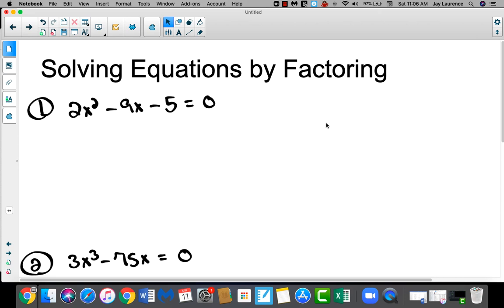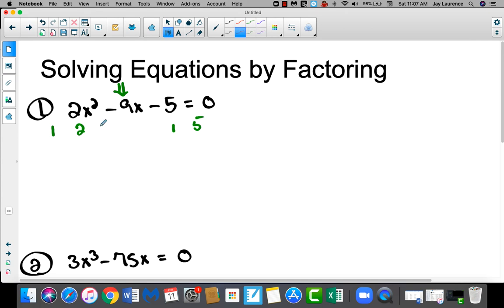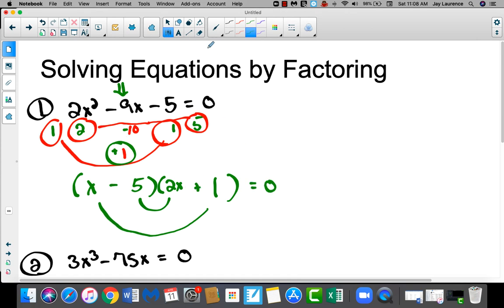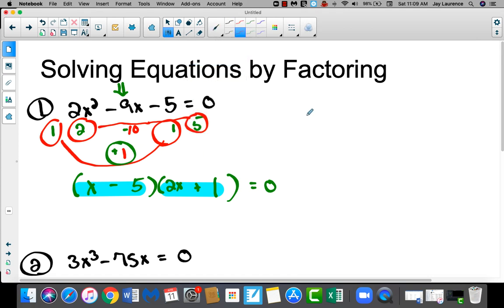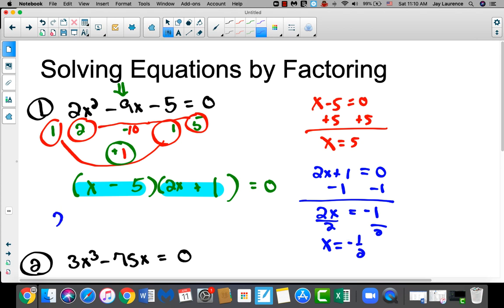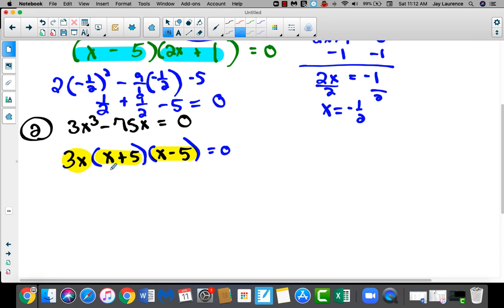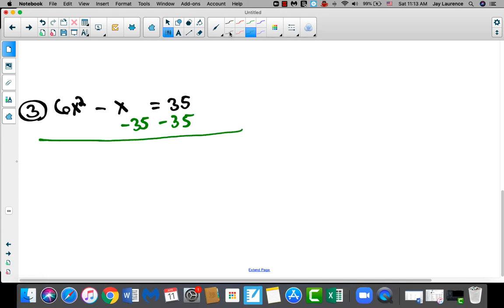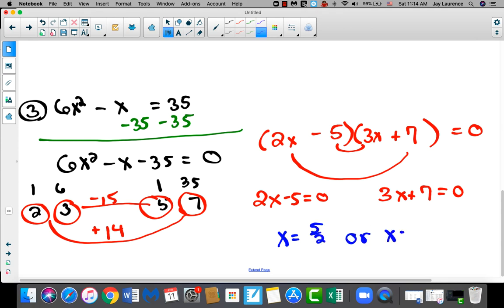April 14 Solving Equations by Factoring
This video demonstrates how to solve an equation by factoring. It emphasizes the zero product property.